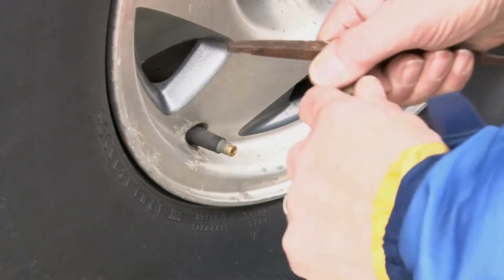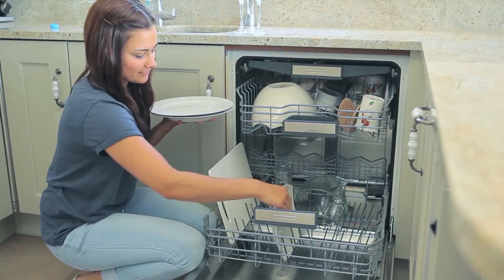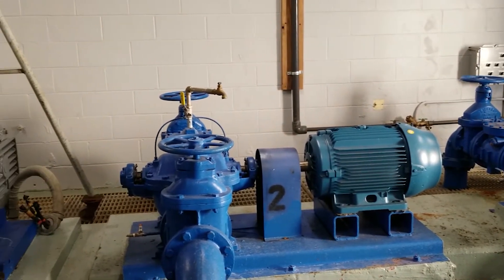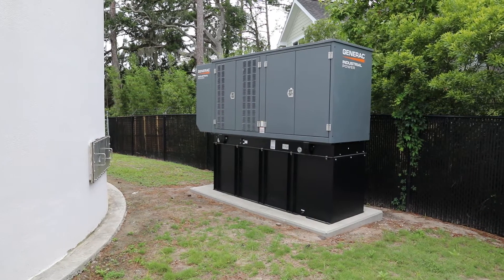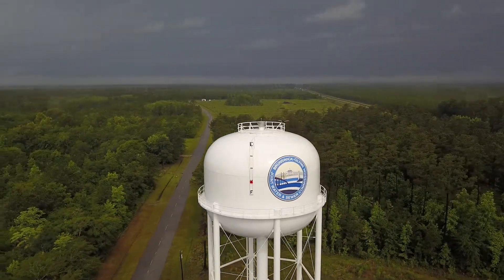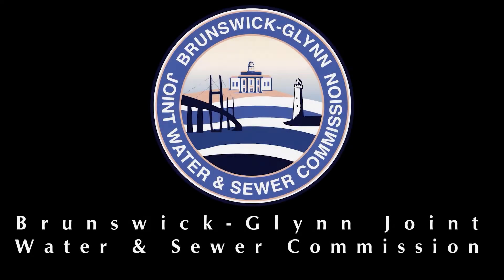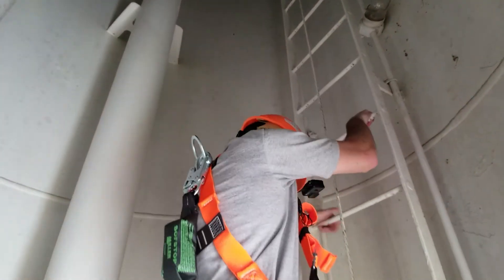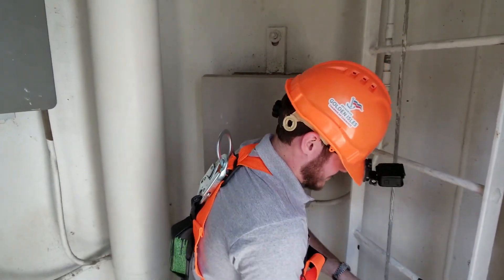BGJWSC - What Causes My Water Pressure to Fluctuate?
Learn more about how your water pressure is maintained and what to do if the pressure drops.